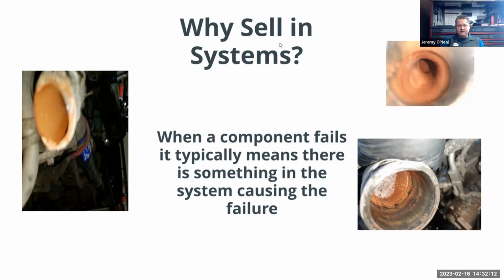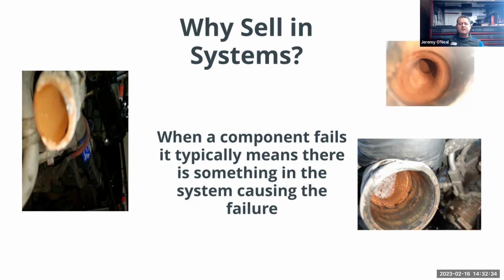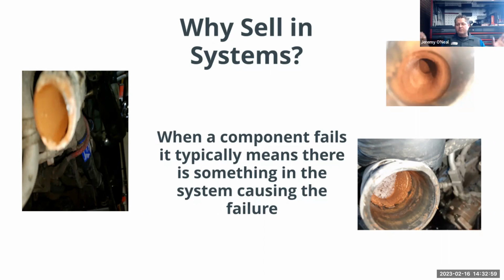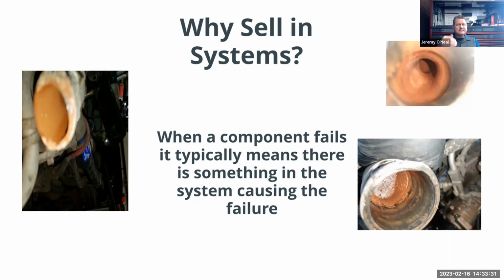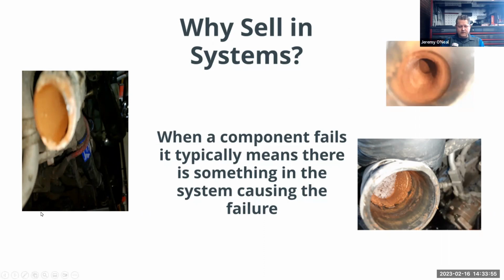Reasons to Sell in Systems at Your Shop - Point of Sale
Jeremy O'Neal, shop owner and President at AdvisorFix, outlines the reasons for using a system-based repair process at your shop.

AutoLeap is the #1 auto shop management software. Our software helps shop owners grow revenue, streamline operations, get real-time insights, and delight customers.